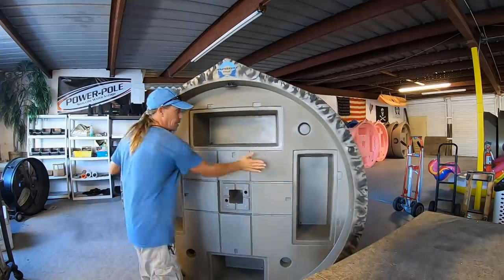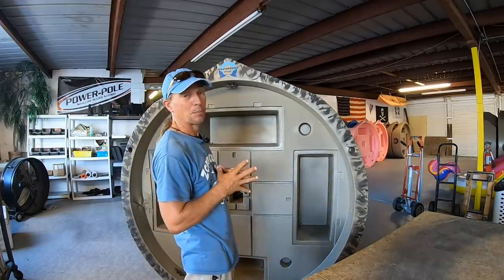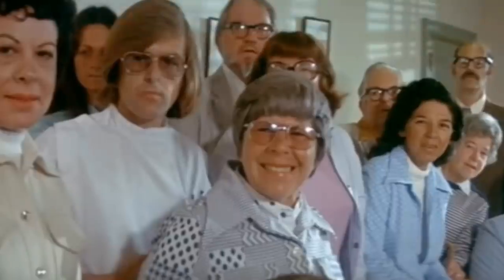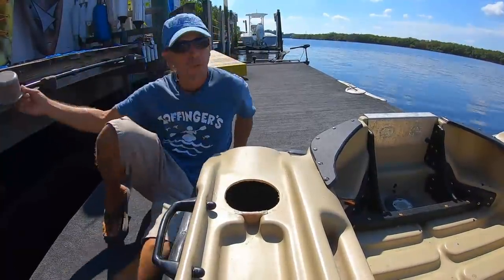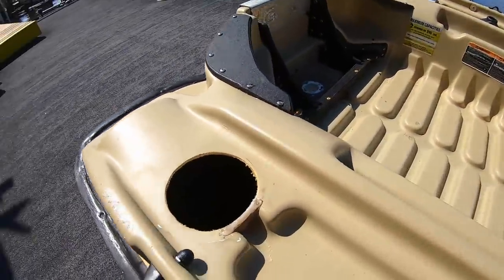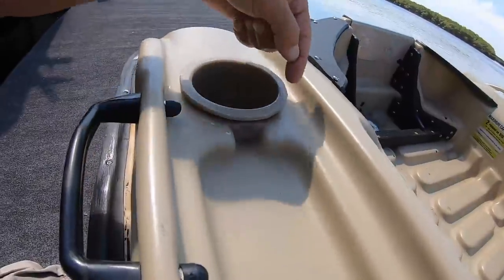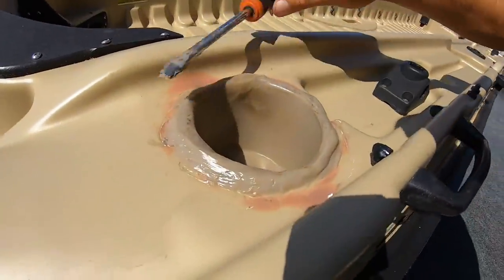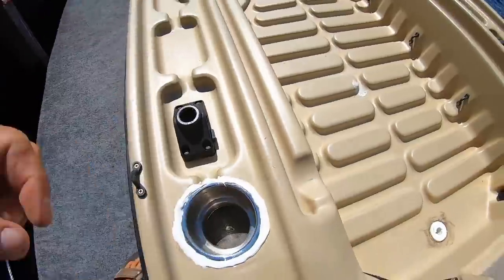Plastic Welding Repair and Recycling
The best way to  affix something to polyethylene plastic is to weld it on using some heat. That's assuming what you are trying to affix is also made from p.e. This works excellent for repairing holes in kayaks and plastic bass boats. And in this case, adding a cup holder to my Pelican Bass Raider.
My original attempt to attach a steel cup to the boat with the marine adhesive known as 5200, failed because just about nothing will stick to HDPE. It's been weeks since I shot this video and still no leaks. She may not look like much, but plastic welding sure does get the job done!

On a side note, this video's moral is to recycle and reuse. But you see me cutting up a Roundabout  that for all intents and purposes, is perfectly functional. Thing is, a manufacturer is never wanting to put a flawed boat out in the marketplace. Too many problems can arise if someone got their hands on it and it sunk or they wanted warranties fulfilled. So, rather than give them away, it is way smarter for a company to destroy a damaged boat.
My job here is to try and reuse some of it so it doesn't all wind up in the trash. I wish more people would find uses for old things and repurpose them. There'd be less trash in the world and more treasure.